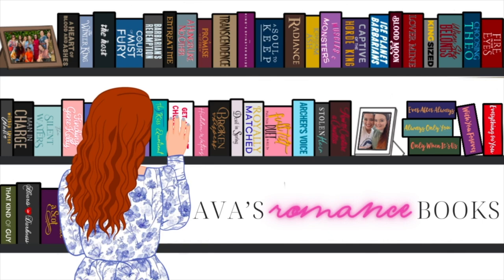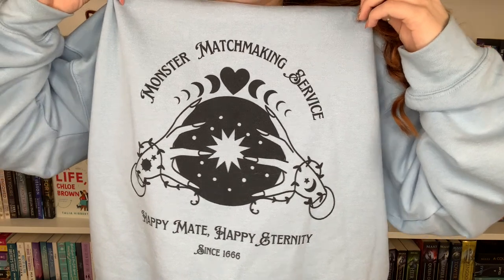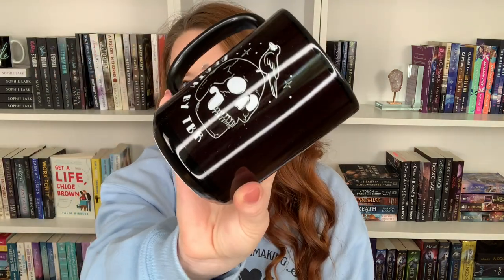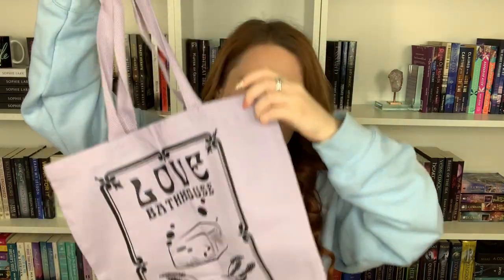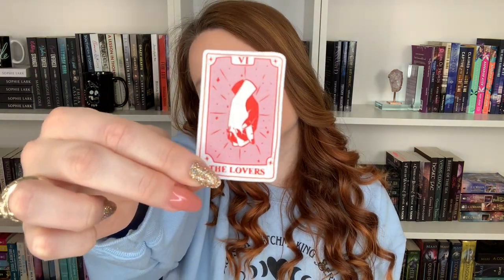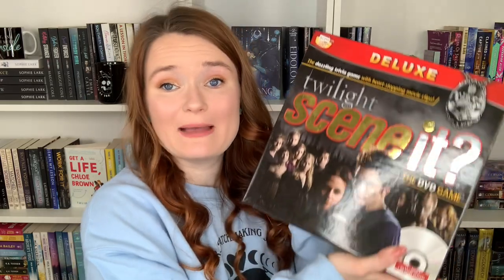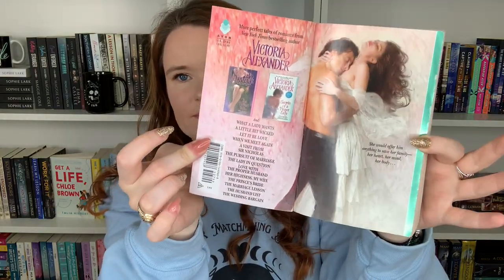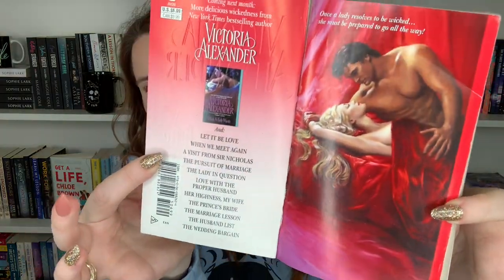a romance book haul & unboxing!!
Hi yall!!❤️Here we have another book haul!!
Let me know if you have read any of these books, or if you plan to!!

✨BOOKS MENTIONED✨
The Auction
The Vow
Choosing Theo
Rjaals Resonance
Queen of Song and Souls
Crown of Crystal Flame
Hearts in Darkness Collection
Someday, Someday
Dragon Unleashed
Barbarian's Taming
Seduction of a Proper Gentleman
A Little Bit Wicked
Barbarian Mine
Highly Suspicious and Unfairly Cute
Captain Jacks Woman
The Bewitching Twin
The Pursuit
Home for the Holidays
The Laird Who Loved Me
The Abduction of Julia

✨VIDEOS MENTIONED✨

xoxo Ava💕